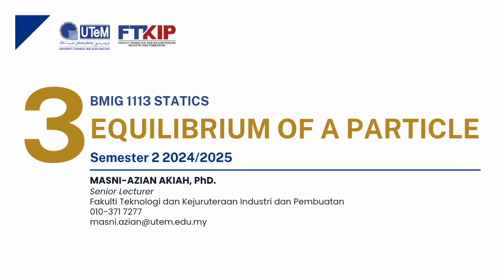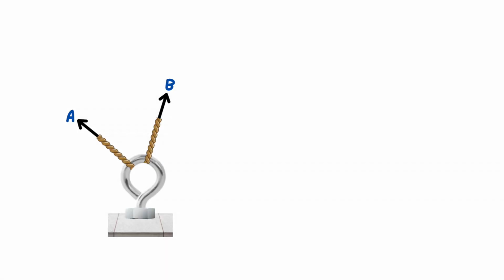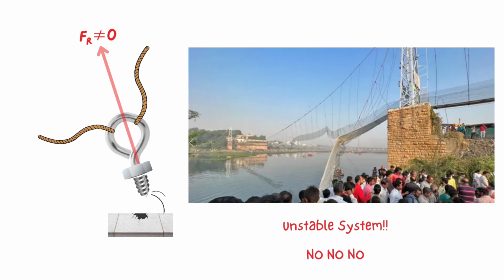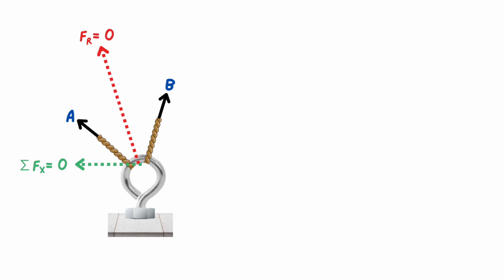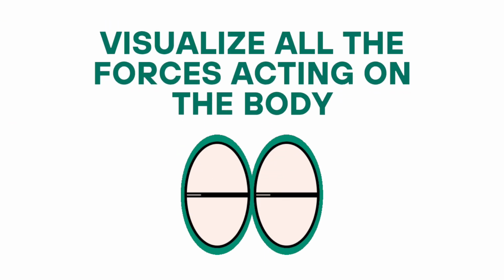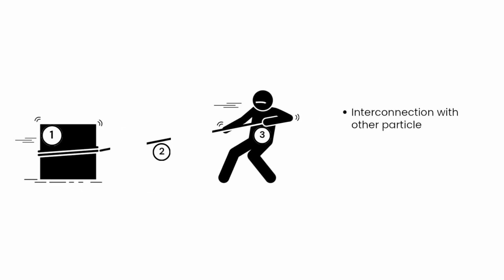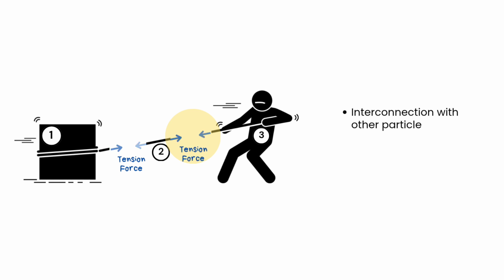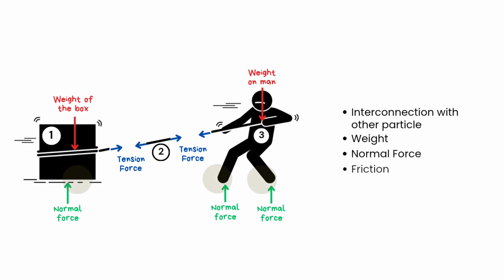Chapter 3: Equilibrium of Particle (Part 1)